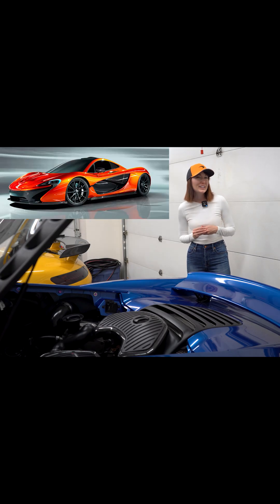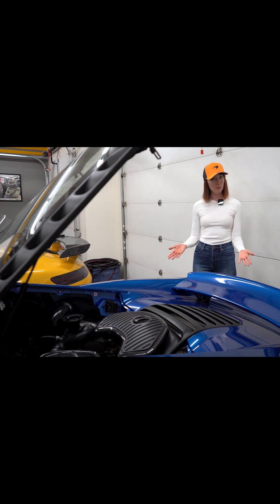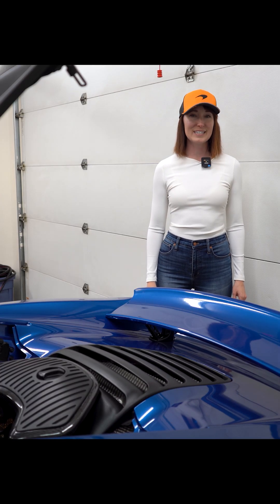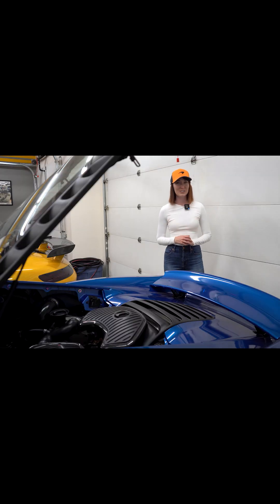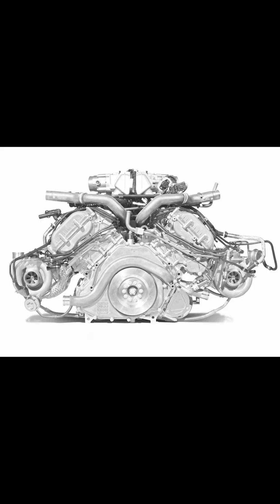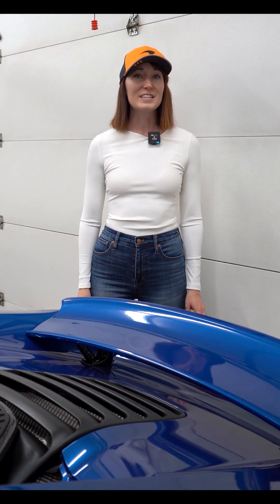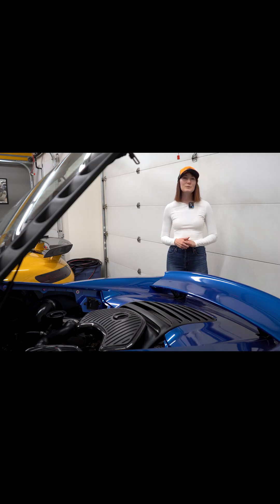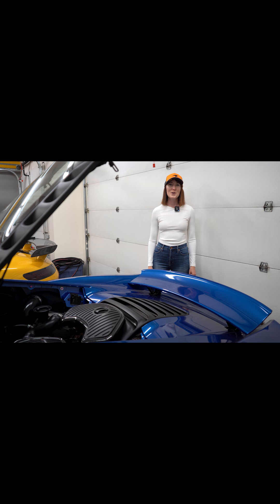McLaren M838TQ Engine - P1, 650S, MP4-12C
How McLaren turned the MP4-12C’s M838T engine into the P1’s upgraded M838TQ. Same 3.8L twin-turbo V8? Not quite—key changes lie beneath the surface.